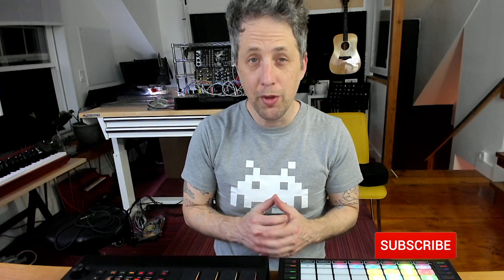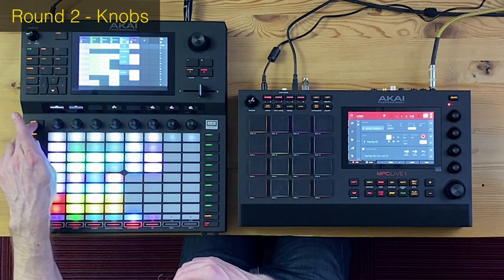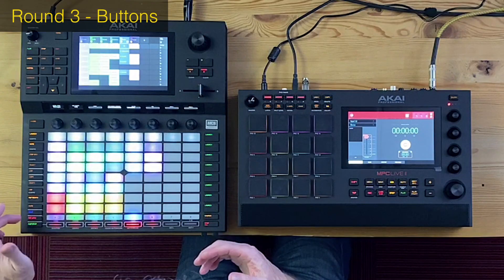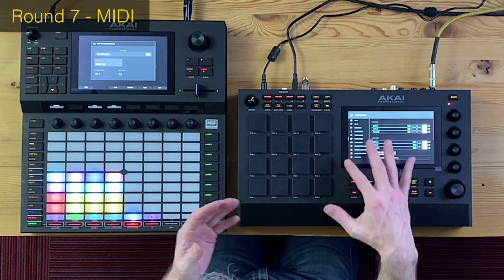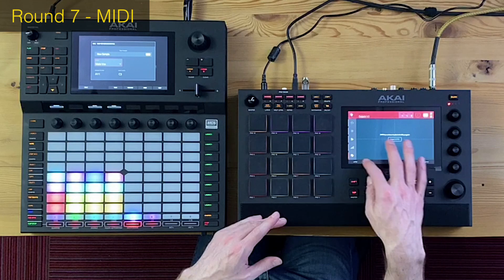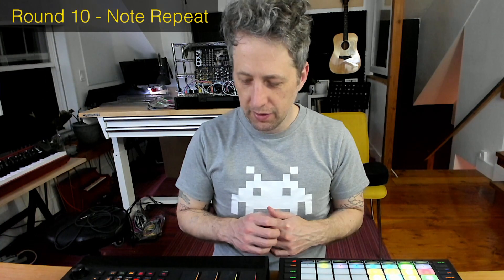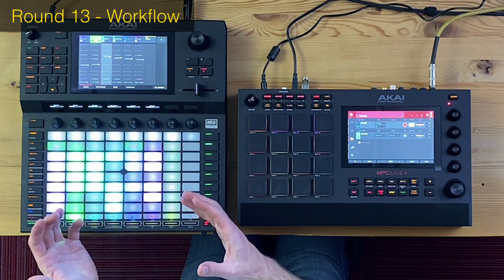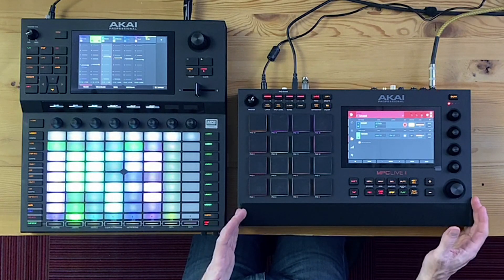MPC Live II vs. Akai Force - Streetfighter style matchup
Decided to give the MPC Live II a good look, and did an old school streetfighter style match up with my Force.  If you're curious about how the Force and the MPC Live II compare - this is your chance!

1:01 - Pads
2:23 - Knobs
4:43 - Buttons
6:12 - Software
7:09 - Sampling
8:37 - Audio I/O
10:24 - MIDI
11:47 - CV
13:15 - Mixing
14:33 - Note Repeat
15:33 - Power
16:16 - Mixing
17:57 - Workflow